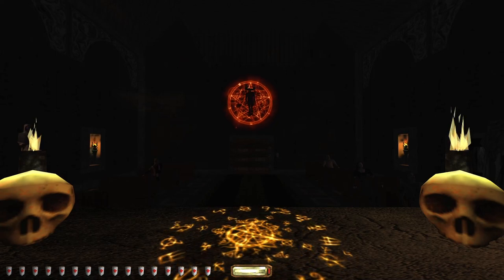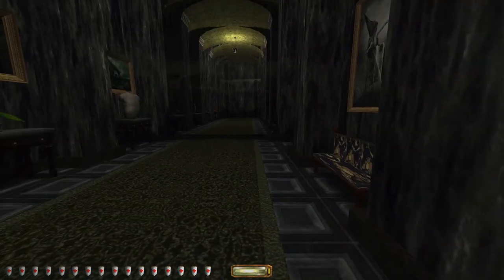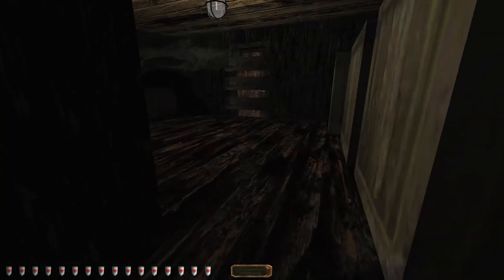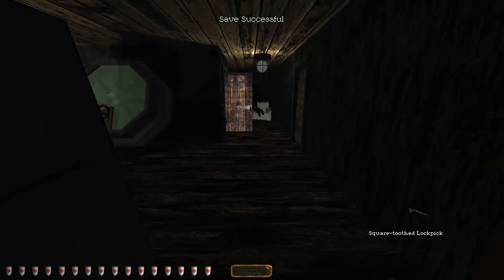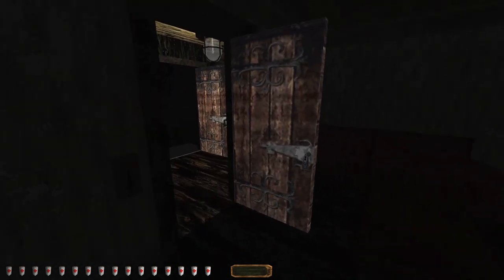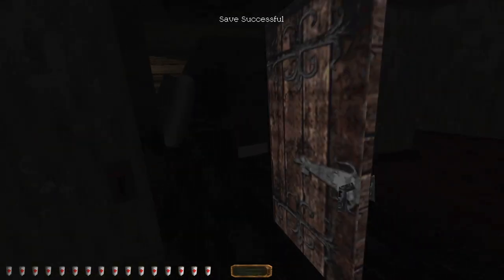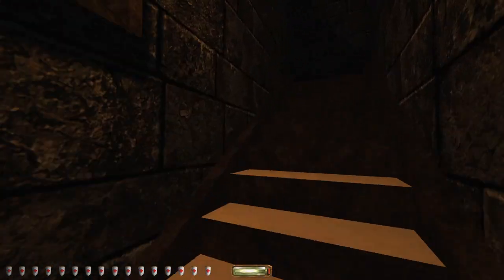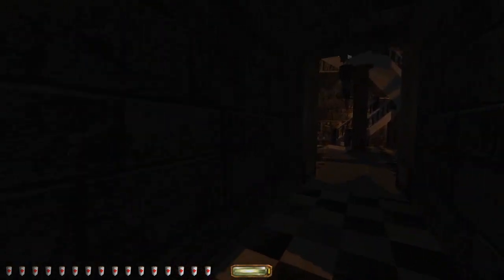Let's play Thief fan missions: The Abandoned Castle, episode 3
The Abandoned Castle is a Thief 2 fan mission by Beltzer. Find more details and the download at TTLG